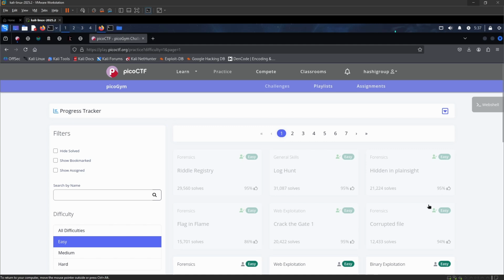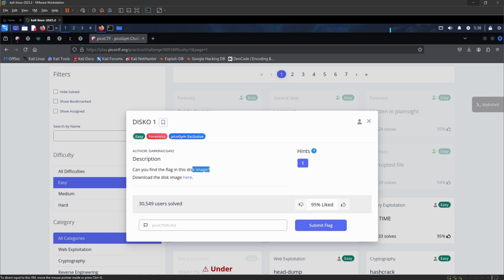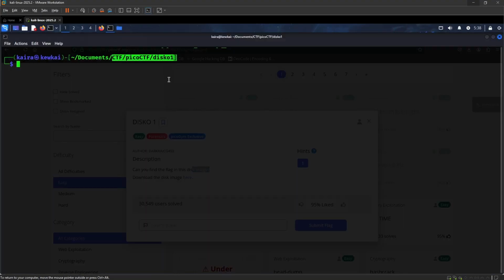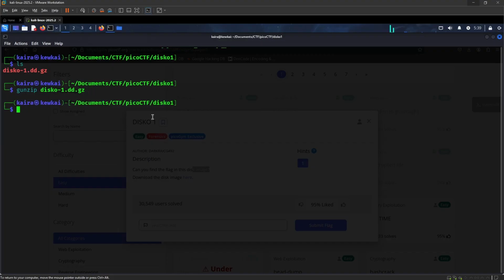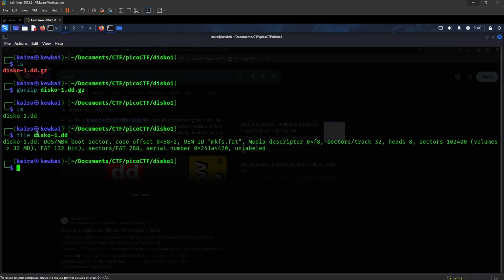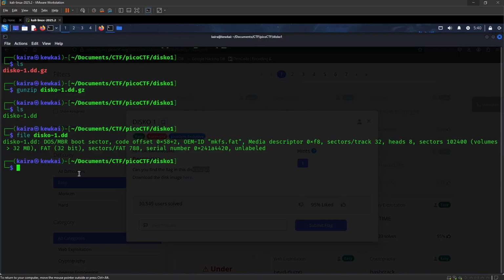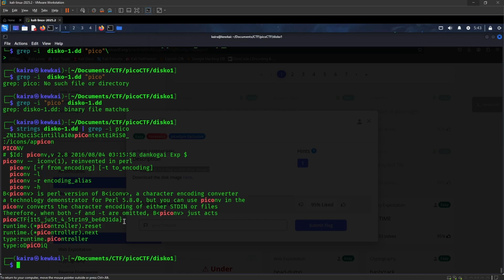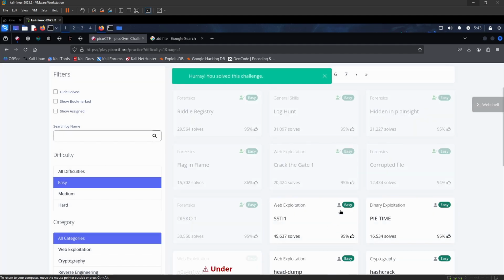PicoCTF Walkthrough | DISKO 1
In this video, I walk through the complete solution of the Disko 1 challenge from picoCTF.
We start by analyzing the provided disk image, understand what kind of data it contains, and then methodically explore it to uncover the hidden flag.

This walkthrough introduces basic disk forensics concepts and shows how data can be hidden within disk images in CTF challenges.

🔍 What you’ll learn in this video:

- How to approach disk image challenges in picoCTF

- Understanding basic disk structures and file systems

- Techniques to explore and extract data from disk images

🧪 Challenge Covered:

picoCTF – Disko 1

If you’re getting started with digital forensics, CTFs, or cybersecurity, this video will help you understand how to analyze disk images and extract meaningful information step by step.